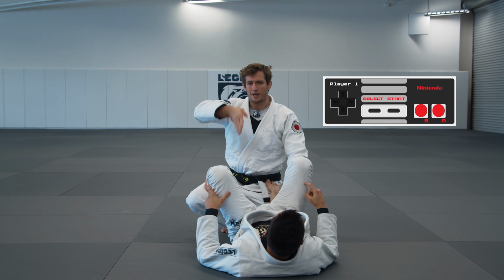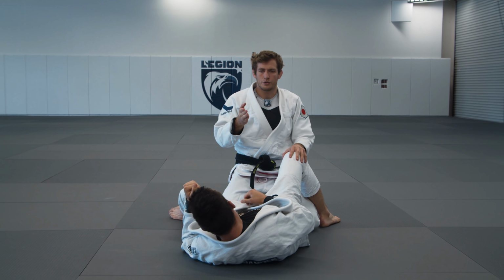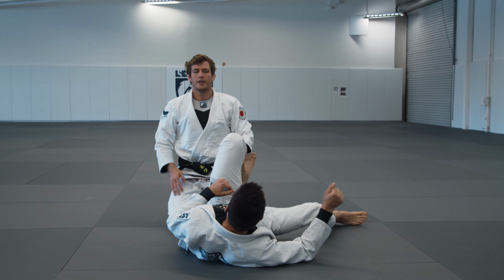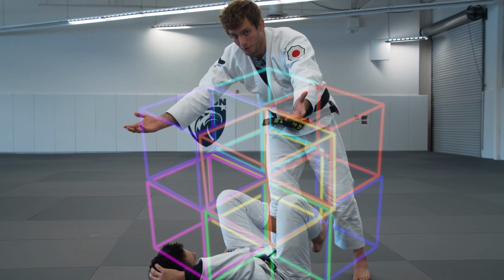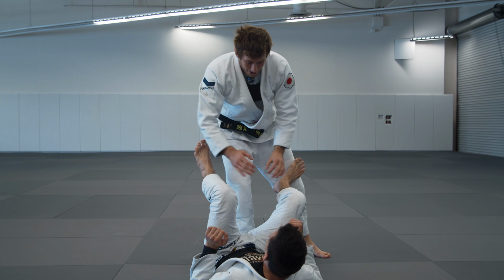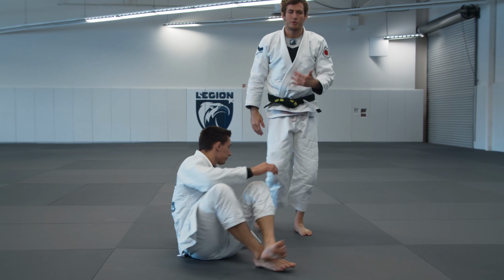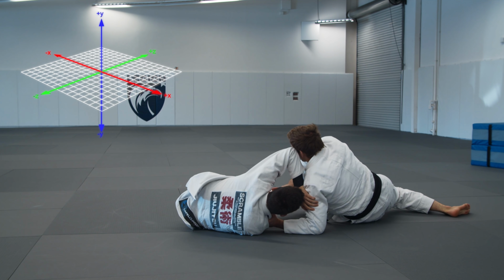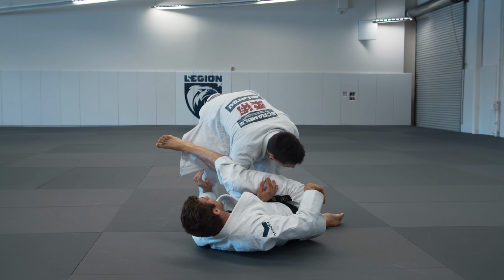The up down left right Jiu-Jitsu Methodology - The underlying pattern of guard passing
This Concept was something i came up with to help me understand how to pass guard in a more reliable way. If you like this type of instruction make sure to take advantage of your down time to learn more by signing up